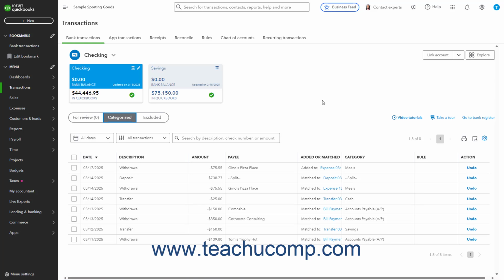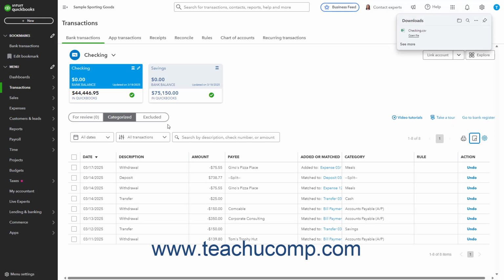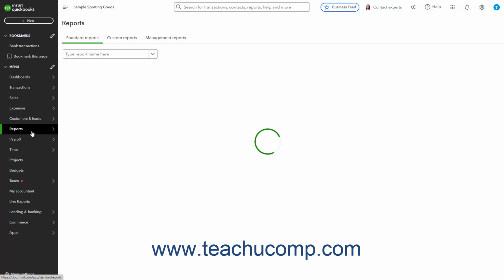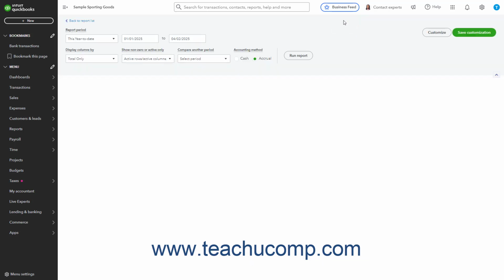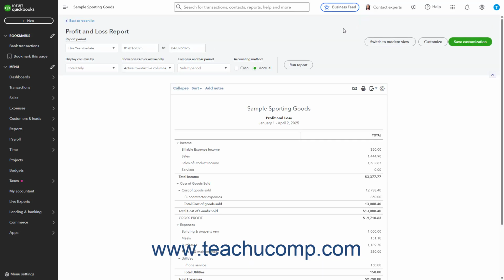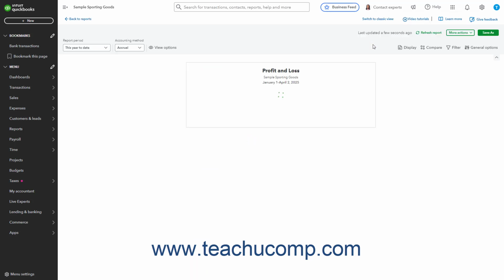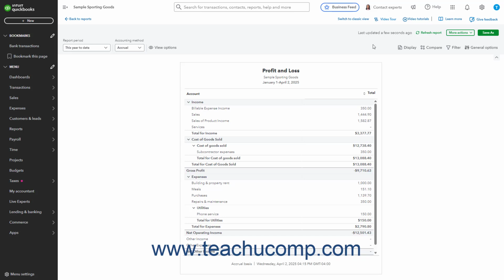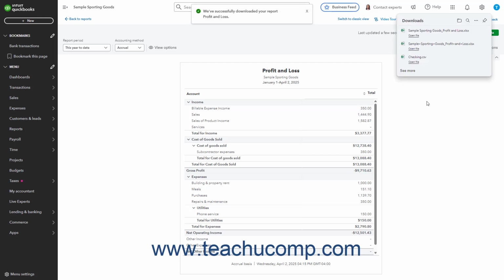How to Export Report and List Data in QuickBooks Online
This video shows you how to export reports and export lists in QuickBooks Online. This video is from our complete QuickBooks Online training, _Mastering QuickBooks Online Made Easy_ ™. *To get the full QuickBooks Online training, please visit:*